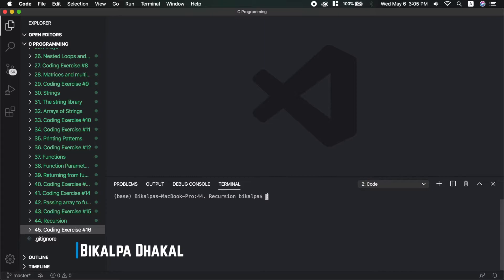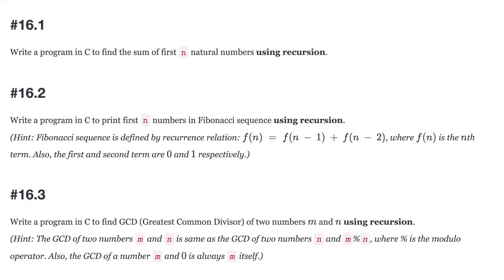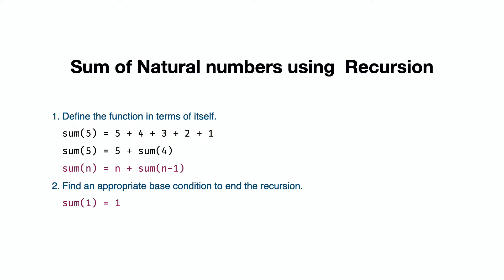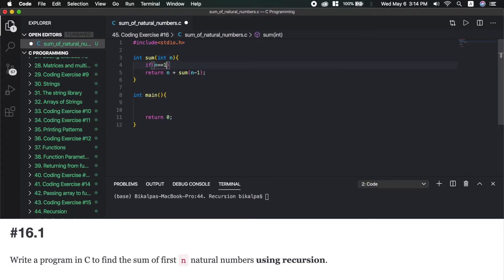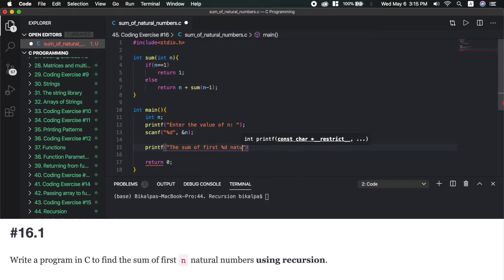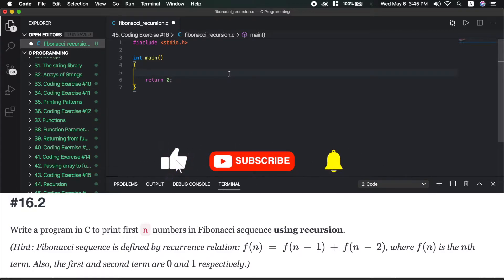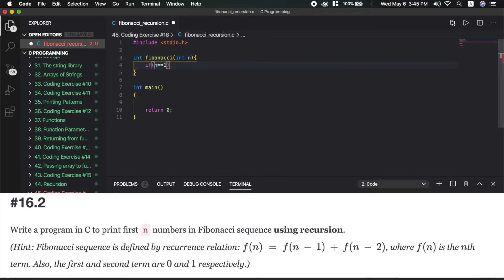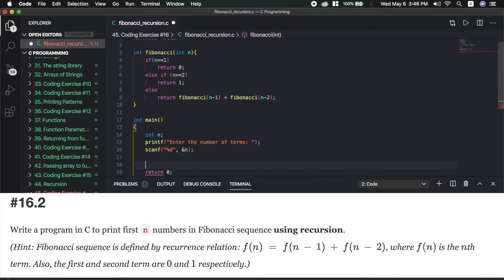Coding Exercise 16 (Recursive Functions) | C Programming Tutorial in Nepali #45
C Programming Tutorial in Nepali: Coding Exercise 16 (Recursive Functions)
Topics Covered: Sum of first n natural numbers using recursion; Fibonacci sequence using recursion; GCD of two numbers using recursion; Steps of writing a recursive function